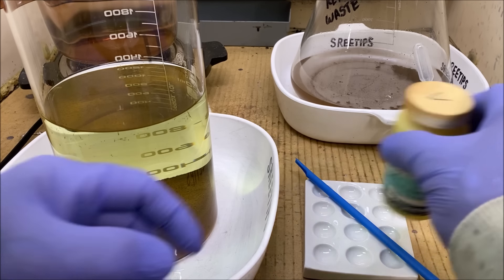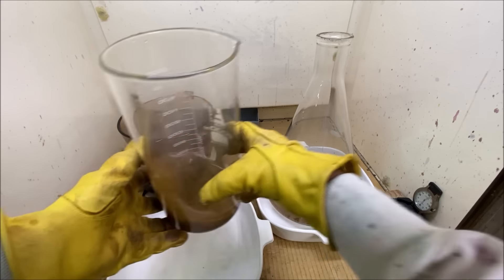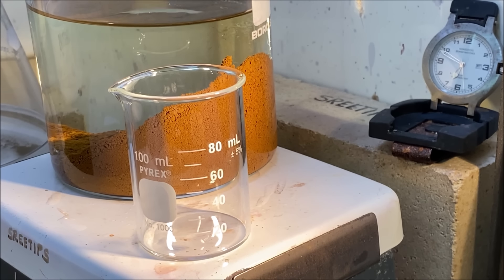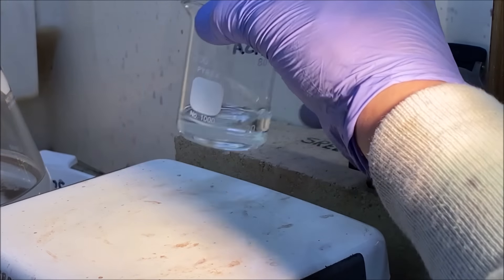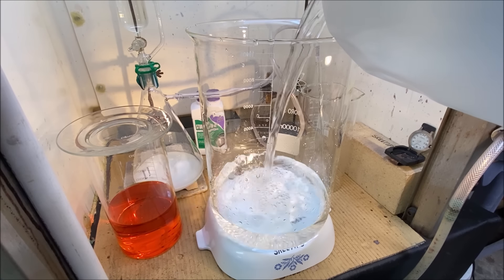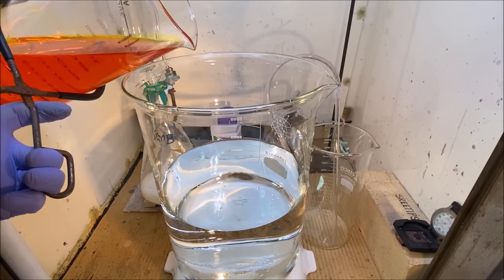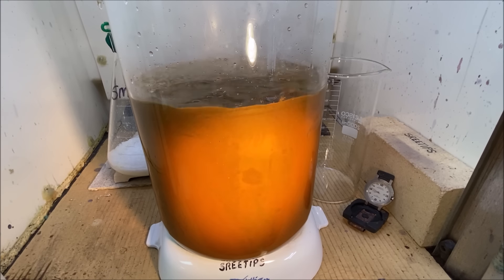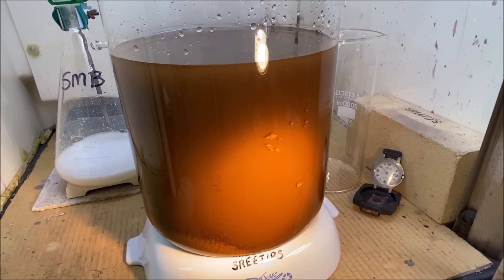6 Ounce Gold Refine COMPLETE REFINING Pt2